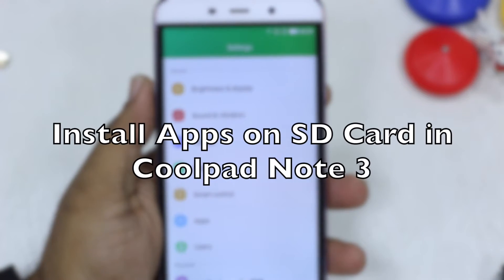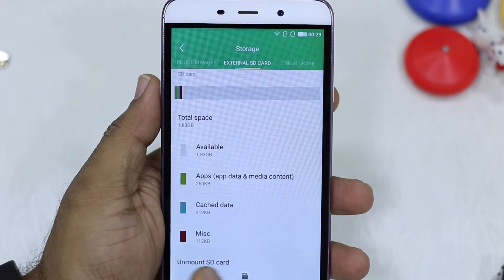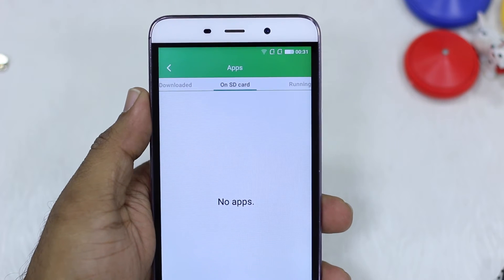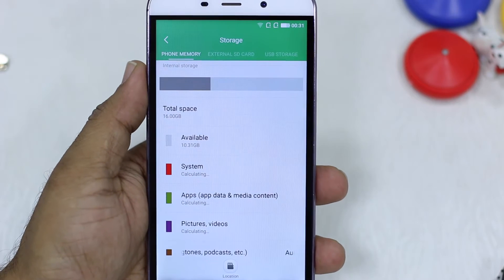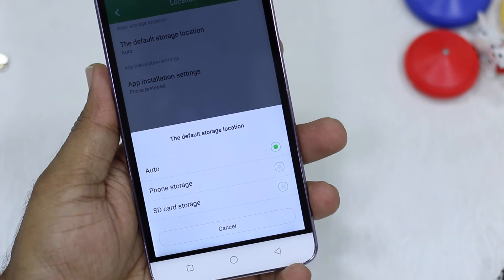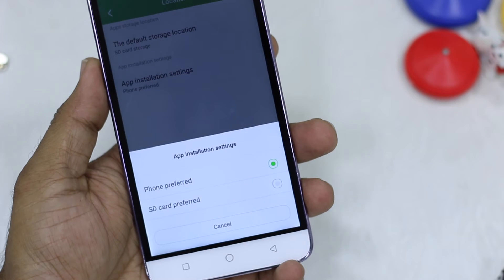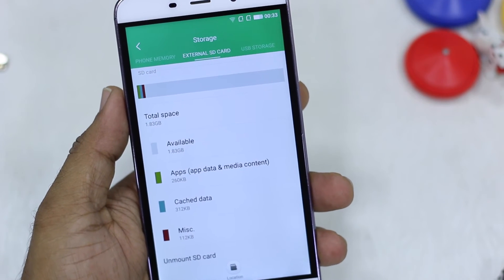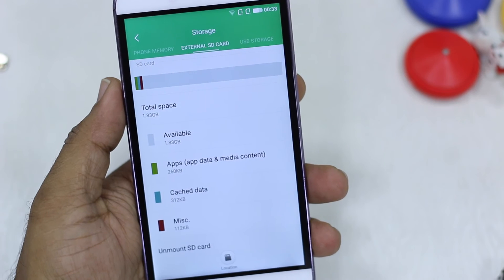How Install Apps on SD in Card Coolpad Note 3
Coolpad Note 3 does not have a direct option to move apps to SD card directly, but you can make sure that future app installation is done directly on SD card. Find out how.